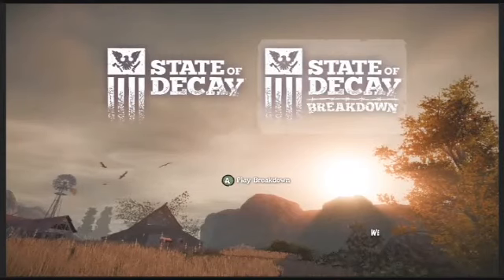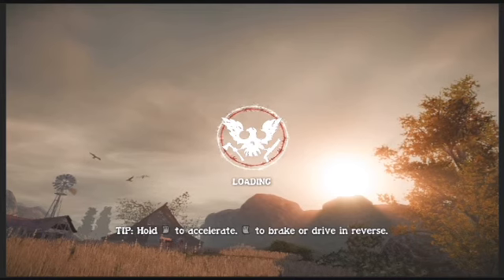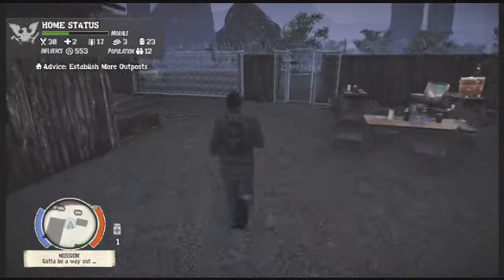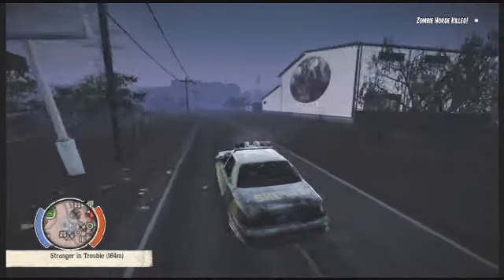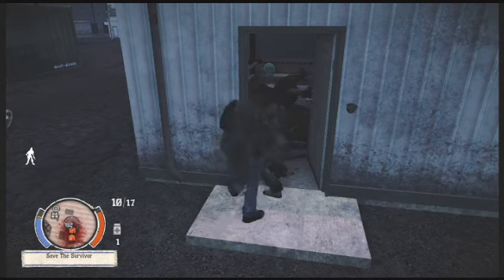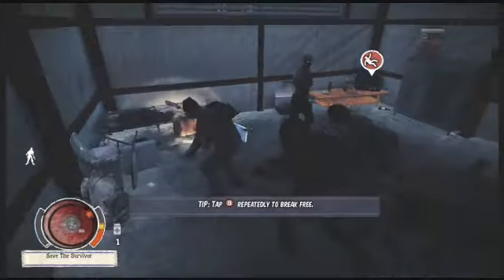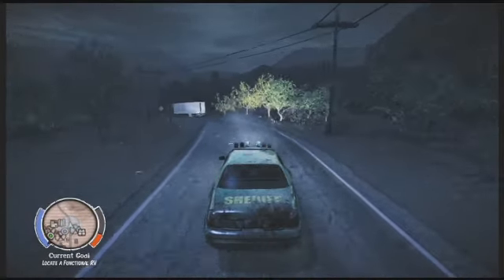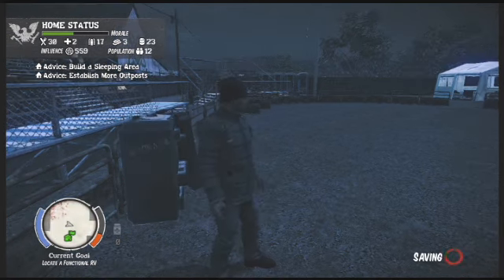State of Decay: Breakdown - review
Any zombie genre fan is sure to enjoy this game. To me it has a lot of elements that are not in other zombie type games. Having to make choices on rather finding food or trying to save a teammate force you to make tough choices as I did here, which can sometimes fail.

To me SOD Breakdown is a nice change up to starting a new game to an already great game.

In my opinion State of Deacay, and its dlc Breakdown are a must buy!